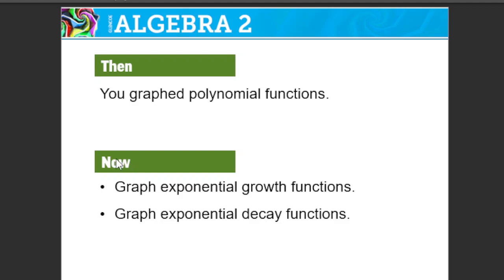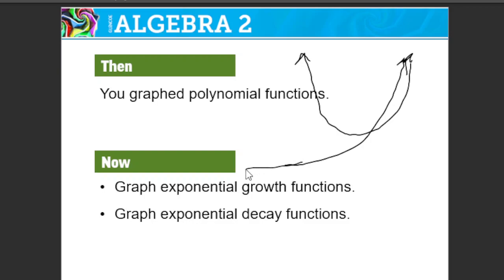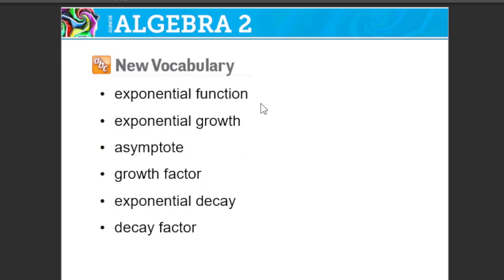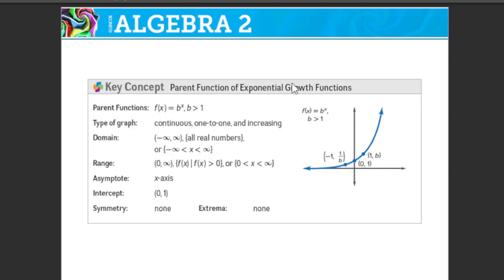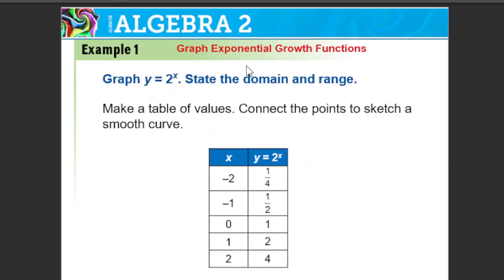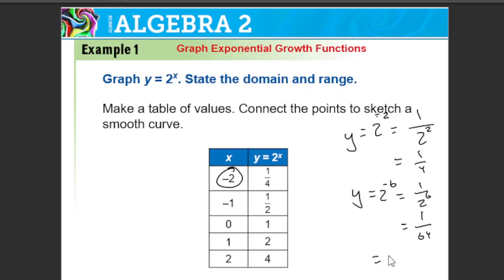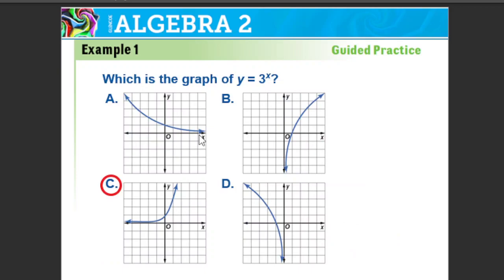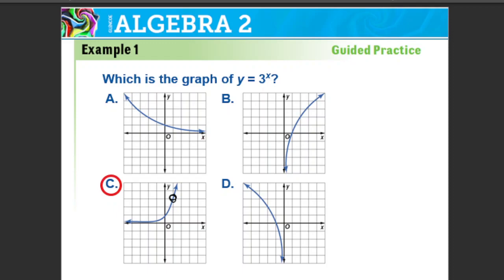Alg2 6.1 Part 1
Test Video to see if it loads because it is so huge!